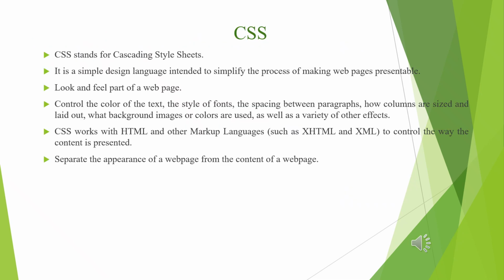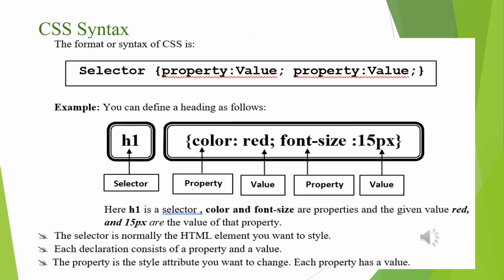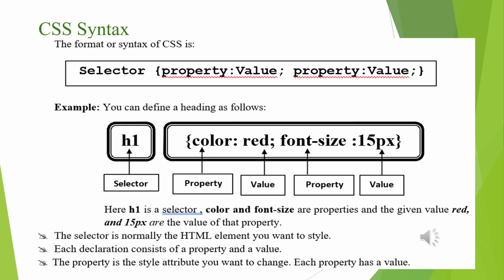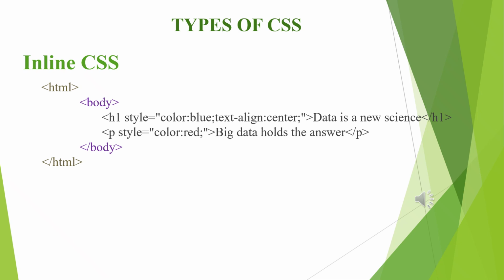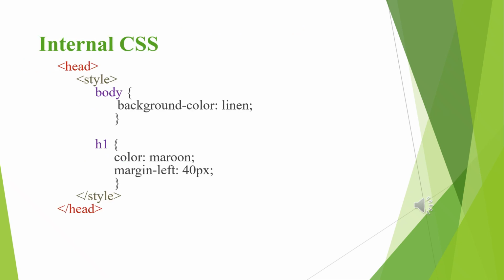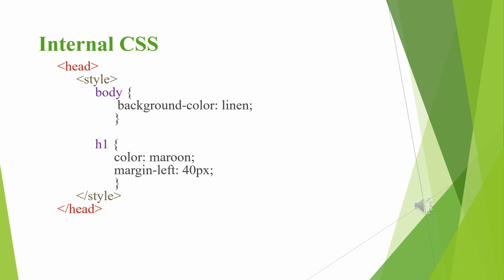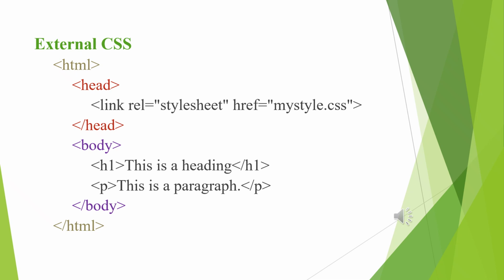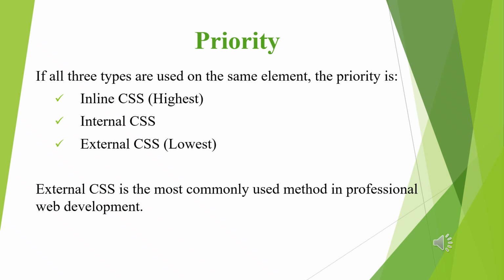🎓 Foundations of Web Design (25ADC11) | Introduction to Web Design | VELALAR College AI&DS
Welcome to 25ADC11 – Foundations of Web Design.

In this video, we begin our journey into the world of web design and development. This course introduces the fundamental concepts required to design attractive, responsive, and user-friendly websites.

📚 Course: 25ADC11 – Foundations of Web Design
🏫 Institution: Velalar College of Engineering and Technology
👩‍🏫 Presented By: R. Sri Sujeetha, AP / AI&DS

🔹 Topics Covered:

Introduction to Web Design
Importance of Websites
Web Technologies Overview
HTML Fundamentals
CSS Basics
Responsive Design Concepts
Modern Web Development Trends

🎯 This video is useful for:

Engineering Students
Beginners in Web Development
AI&DS Students
Anyone interested in learning website design